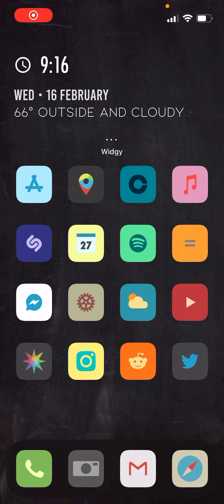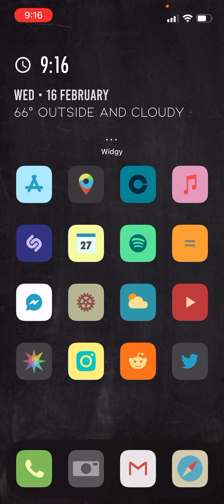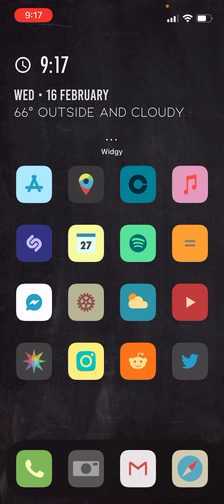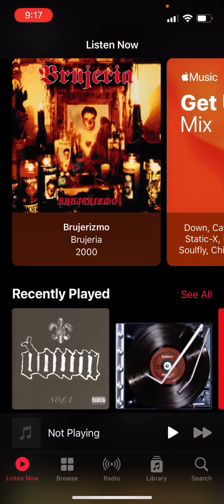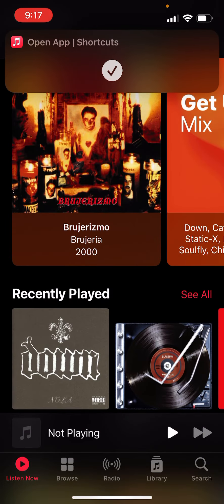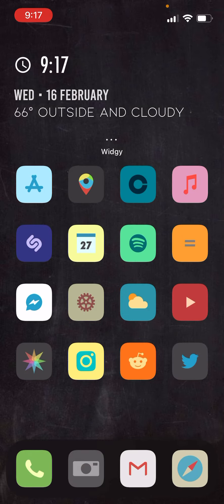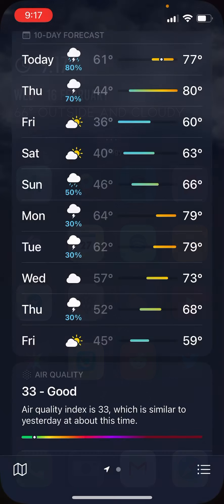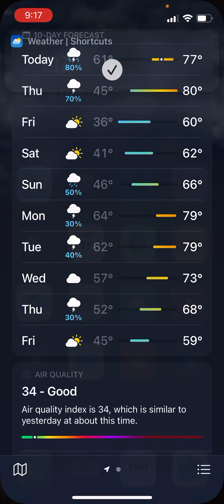Faded Icon Theme for iPhone (Widgy app)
Here is a faded icon theme for your iPhone using the Widgy app. Enjoy.